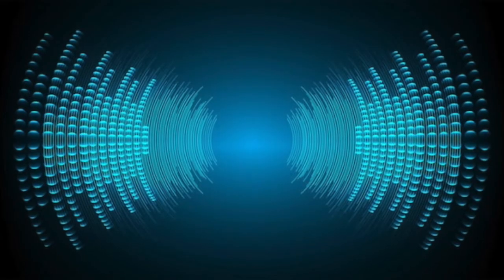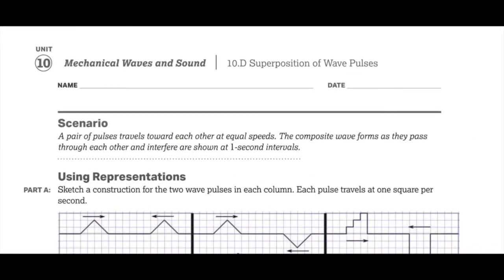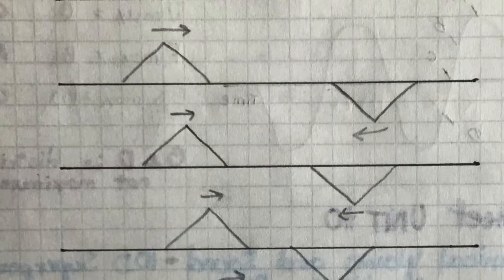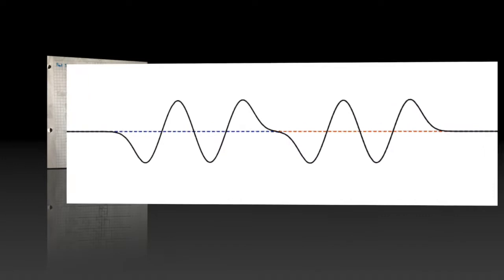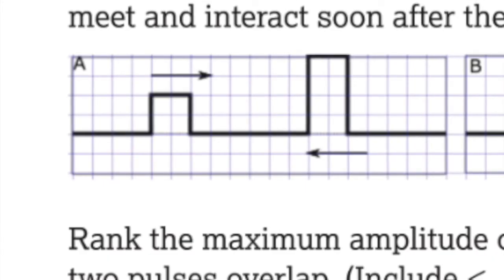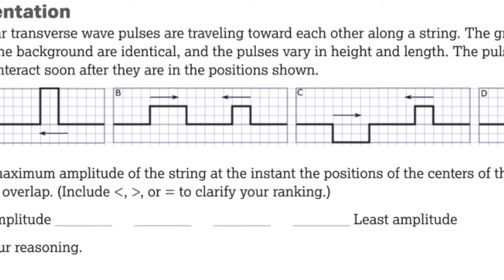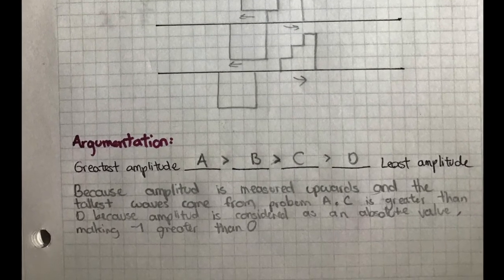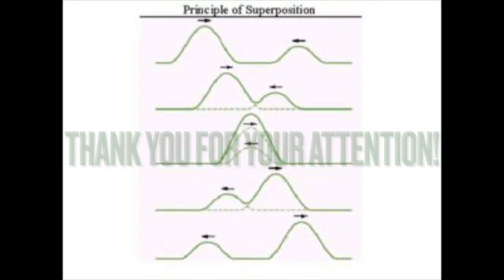Physics Waves Problem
Group: Isabella Diaz and Sofia Mendez.